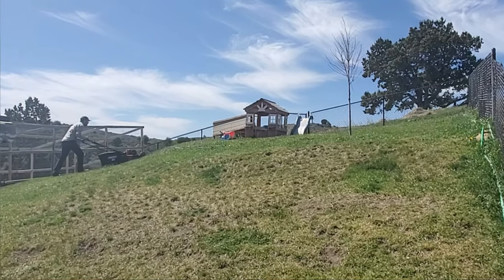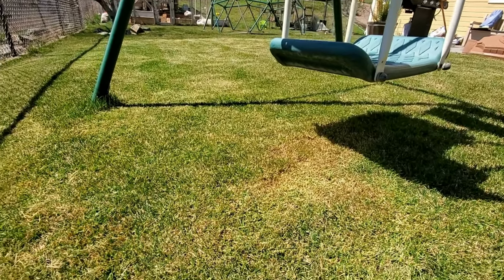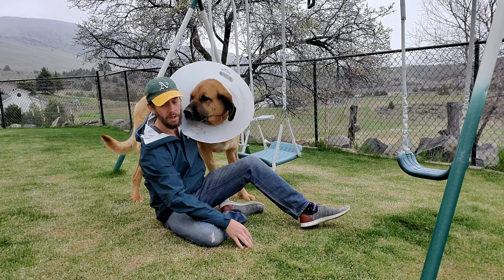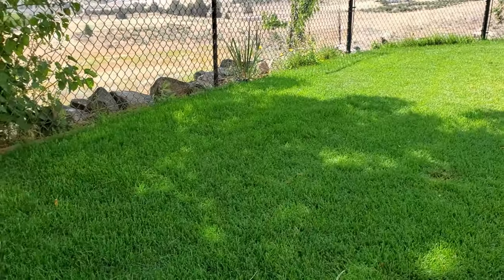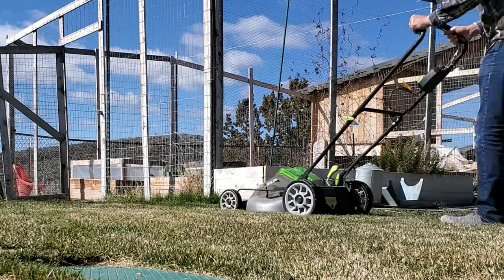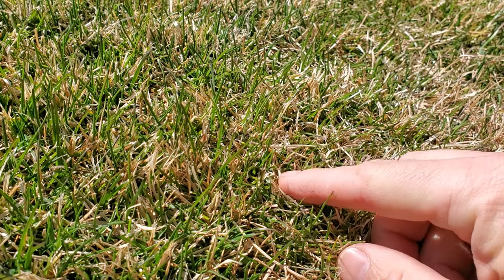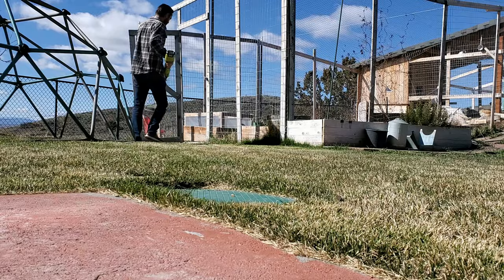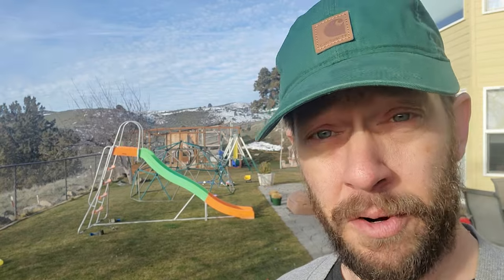You SHOULD Start Cutting The Grass In The Spring WHEN You See This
One of the first questions I see every year towards the end of winter comes from yard-owners who are new to lawn care. They about getting the timing right for early season mowing - when do you start mowing the lawn in the Spring?

For me I start at the very first signs of growth, even if that growth is sparse and/or localized to small areas in my overall lawn.

► Make sure to see my full guide to lawn care in the Spring here for a comprehensive hand-holding experience

► You can also see my video guide to early Spring here if you'd rather watch videos

► I have many other deep dives into various lawn care topics here for your benefit